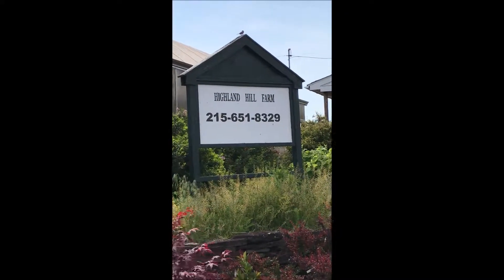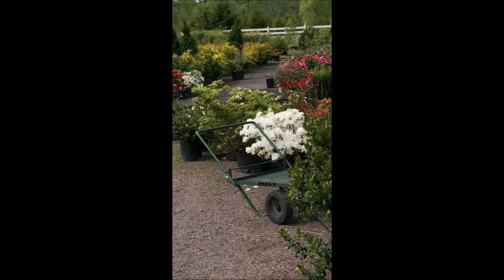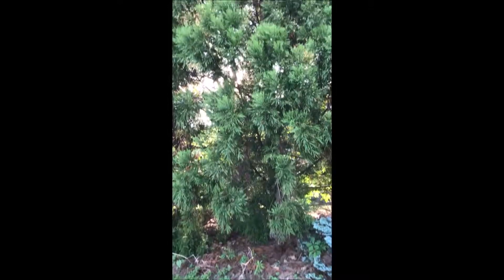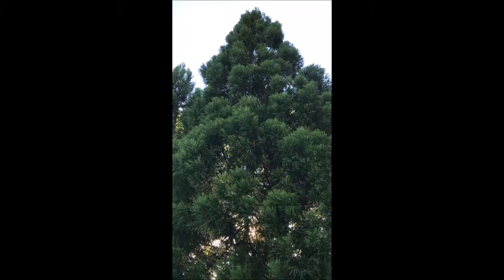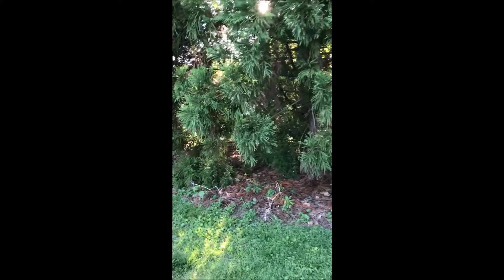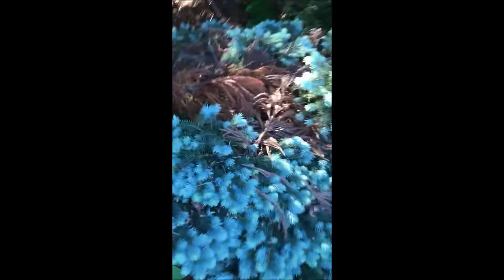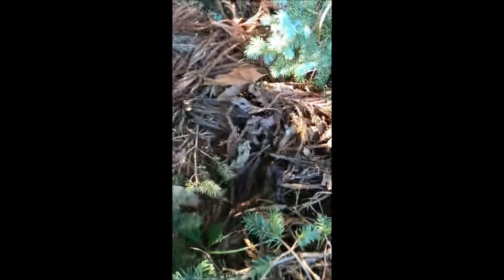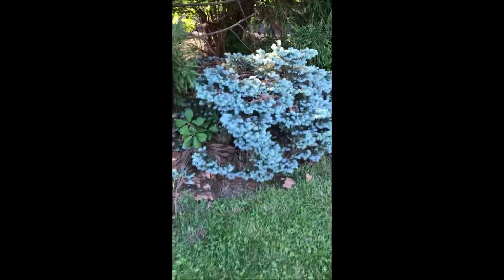We have real fast growing Trees Japanese Cryptomeria Yoshino